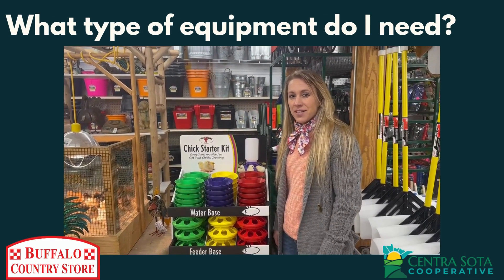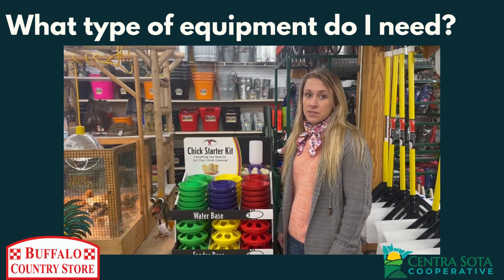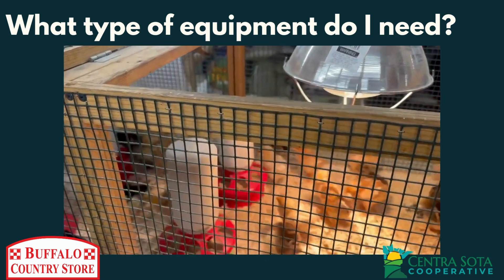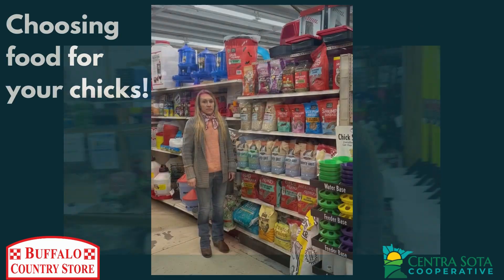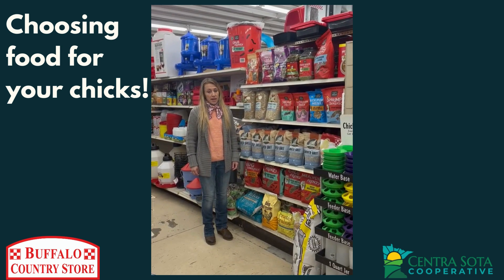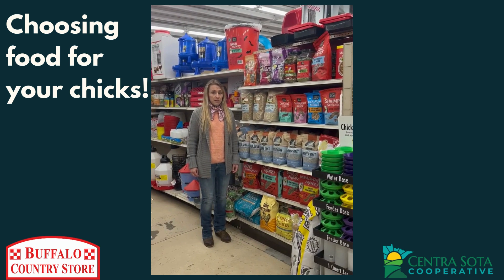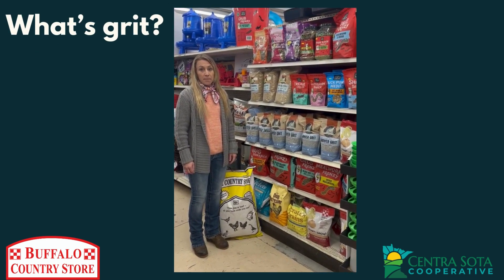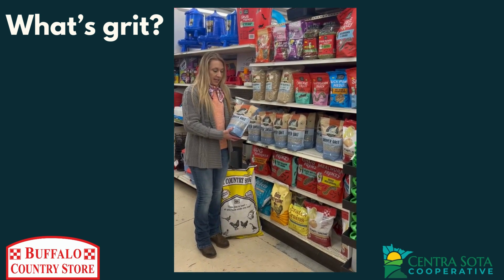Buffalo Country Store: Chicks and Chickens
What do you need to get started with chickens in Buffalo, MN? Learn about age-appropriate feeders and waterers, chicken feed options (medicated, non-medicated, organic, etc.), grit - which is essential to chicken health, enclosures and coops, and more!
Visit any of our five locations throughout central Minnesota for more help. Stores located in Buffalo, Little Falls, St. Martin, Sauk Centre, and Upsala Minnesota. Our knowledgeable team is ready to help!